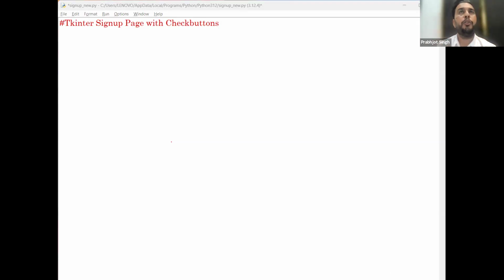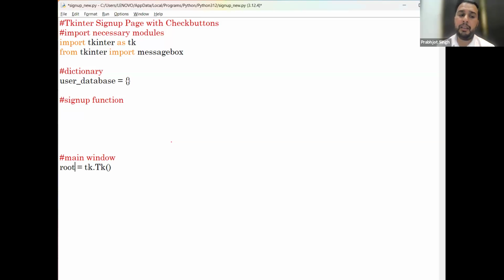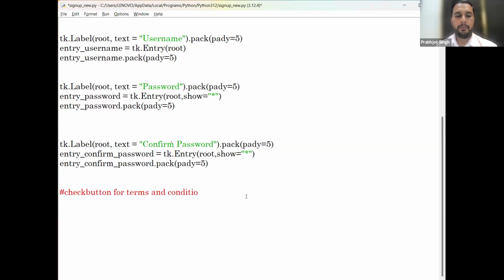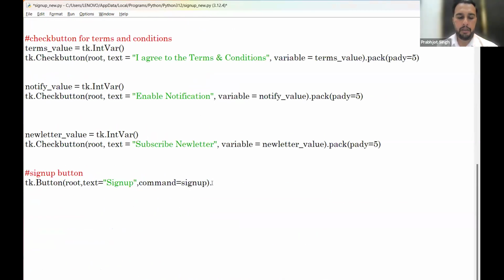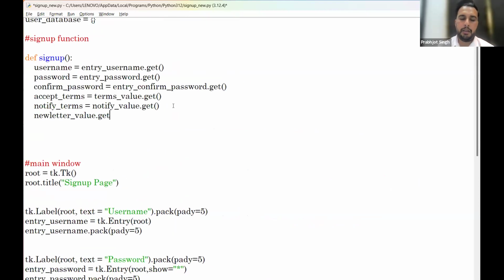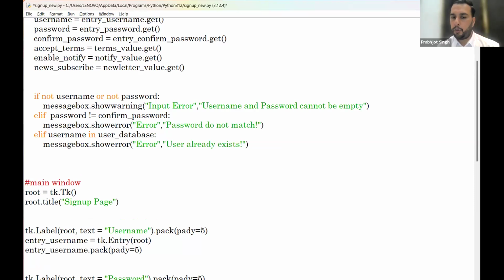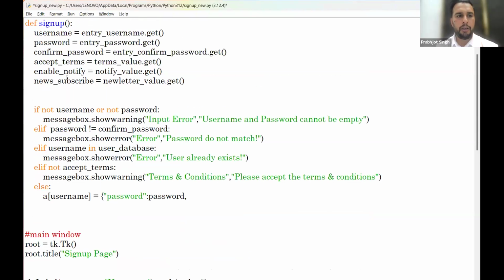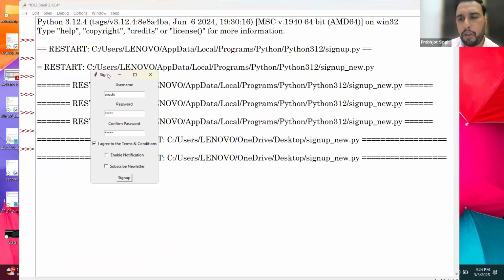S12_Analytics Mini-Project